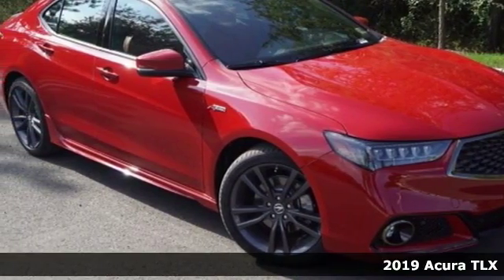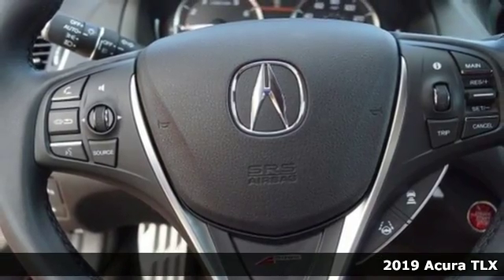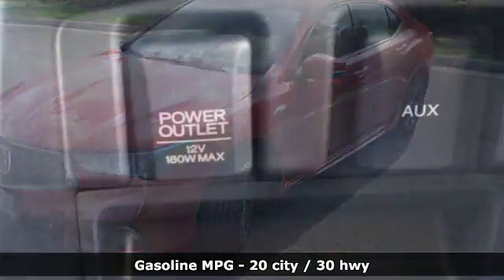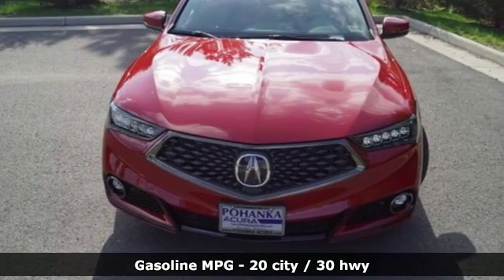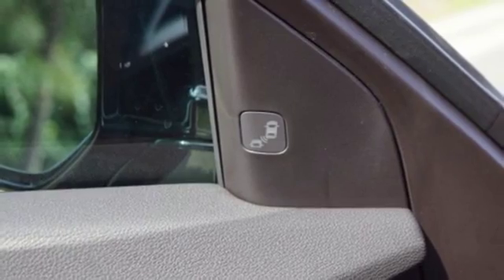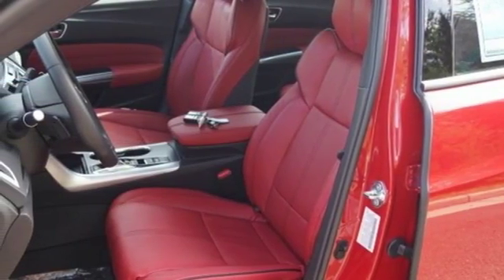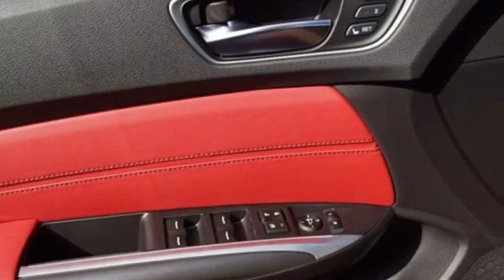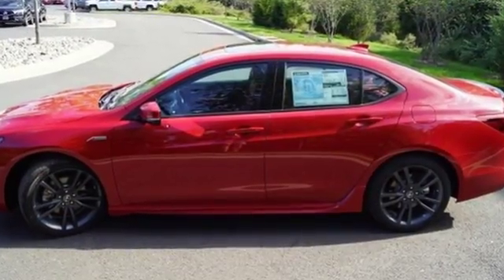New 2019 Acura TLX 3.5L Arlington VA Acura Washington-DC, DC AKA006482 - SOLD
Year: 2019
Make: Acura
Model: TLX 3.5L
Trim: A-Spec
Engine: 3.5L V6 SOHC VTEC 24V
Transmission: 9-Speed Automatic
Color: Red
Interior: Red
Stock #: AKA006482
VIN: 19UUB2F64KA006482
San Marino Red with premium leather trimmed red interior, heated front seats, V6 power, A-Spec package, navigation, power moon roof, satellite radio, and much more. brRecent Arrival! 31/20 Highway/City MPG**brbrbrAll prices exclude taxes, title, license, and dealer processing fee of $699.00. Published price subject to change without notice to correct errors or omissions or in the event of inventory fluctuations. All features not on all vehicles. Vehicles shown are for illustration purposes only. MPG is based on 2016 EPA mileage ratings. Use for comparison purposes only. Your actual mileage will vary, depending on how you drive and maintain your vehicle, driving conditions, battery pack age/condition (hybrid only), and other factors. MPG is based on 2017 EPA mileage ratings. Use for comparison purposes only. Your mileage will vary depending on driving conditions, how you drive and maintain your vehicle, battery-pack age/condition (hybrid only), and other factors.

Address:
13911 Lee Jackson Highway